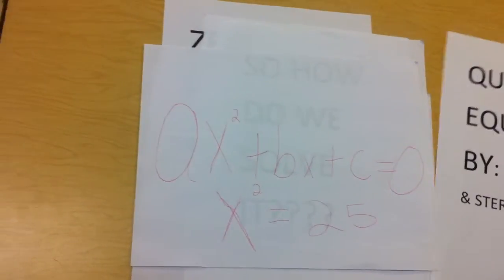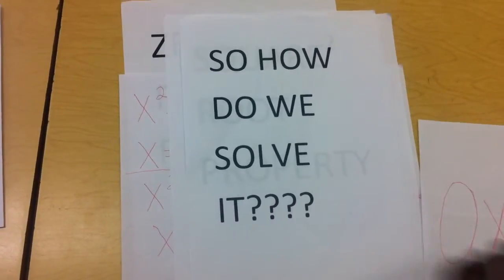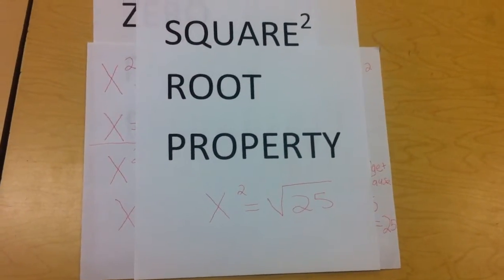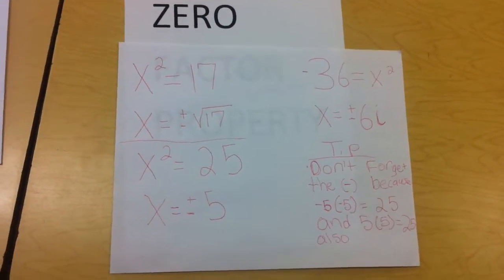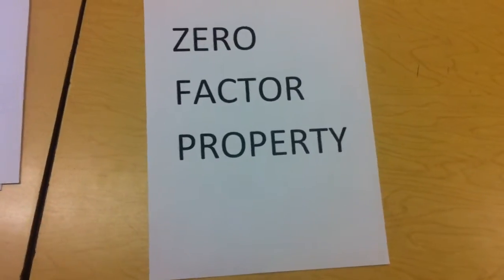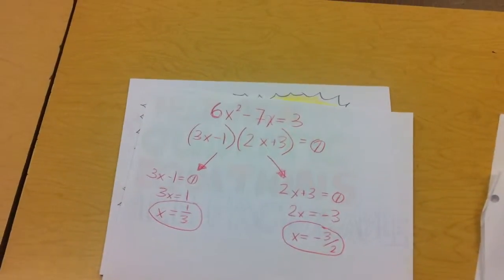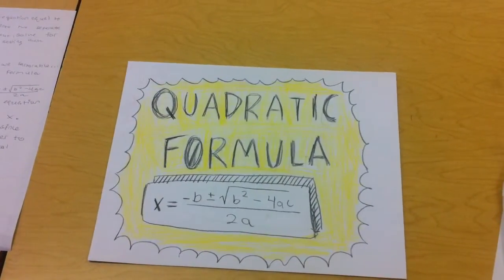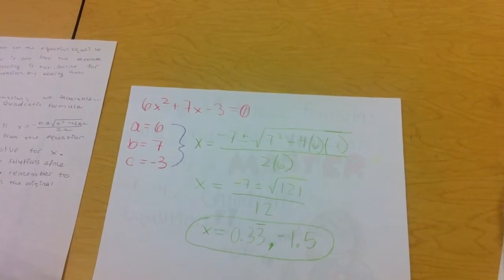1 4 Solving Quadratics 2